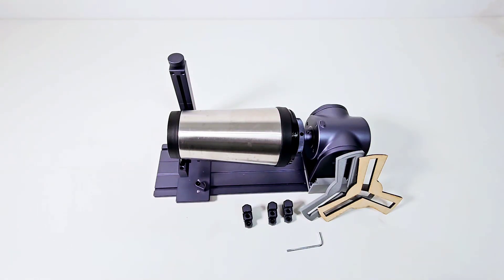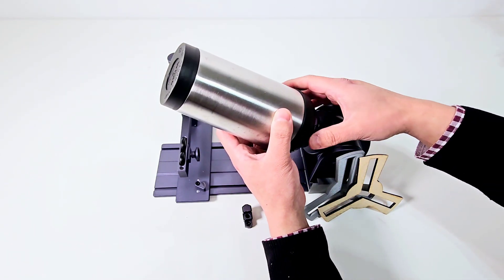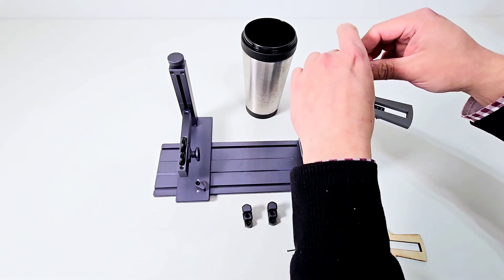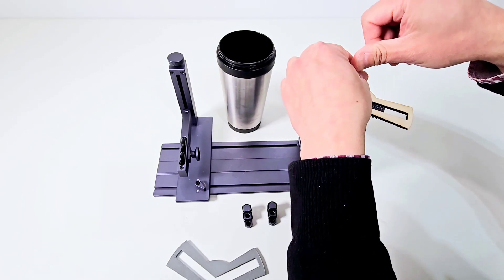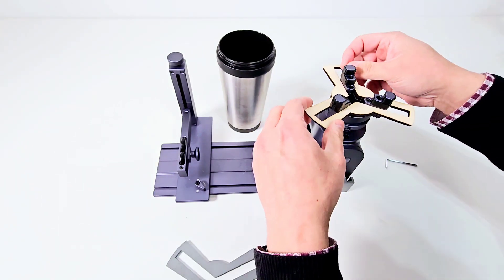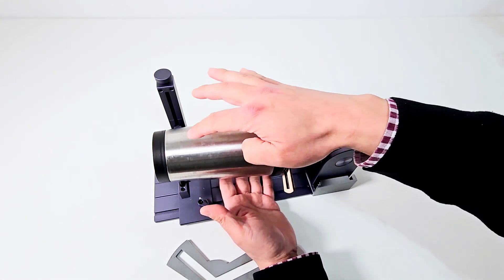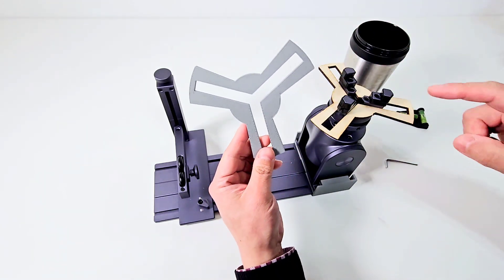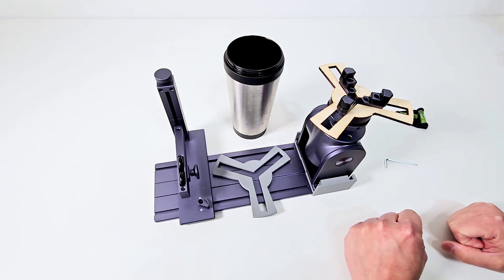LaserPecker Rotary Chuck Back Plate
When trying to secure flasks or mugs from the inside with the chuck teeth and ensure it is level to the laser can be quite tricky.

Hence a back plate which can be 3D printed or laser cut with the base configuration of the LP4 10W Diode laser.

The LaserPecker 4 is Currently on Indigogo after having successfully been funded on Kickstarter

Further details on Kickstarter and more answers and questions and test photos/ videos by us test users on Facebook.